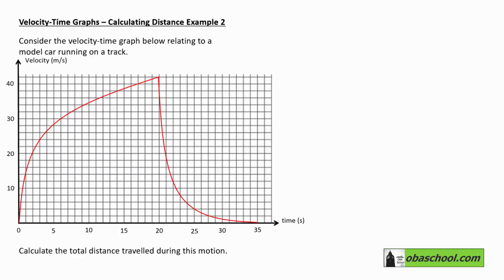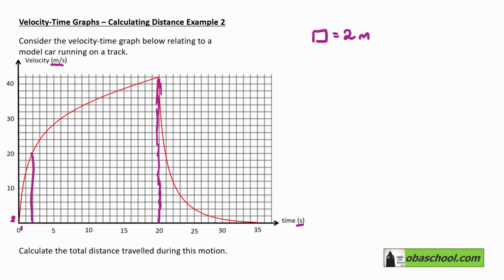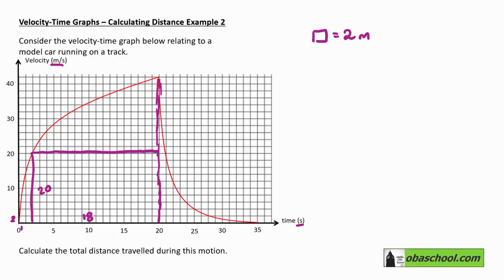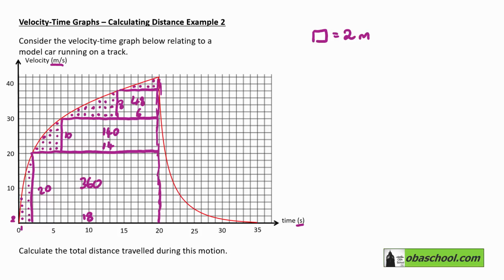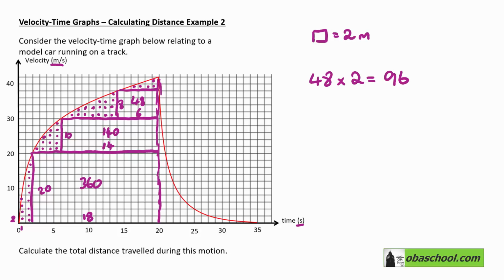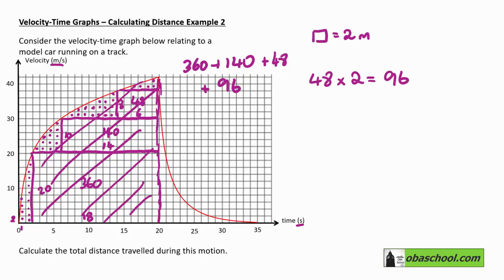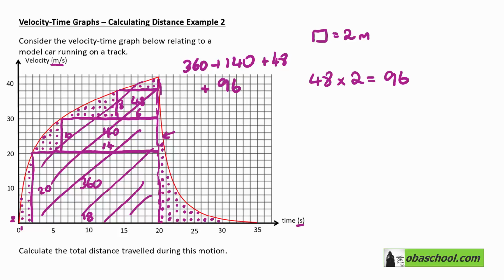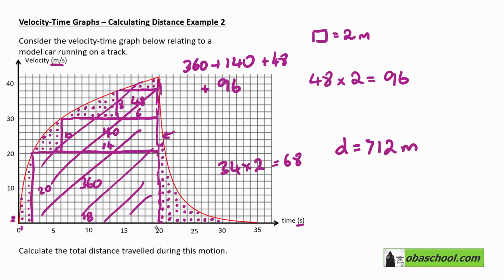More on velocity-time graphs Ex 21 (area under a V-T graph- when acceleration is constant) - A level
AS.PHY.03.4 More on velocity-time graphs Ex 21 (area under a V-T graph - when acceleration is constant) - AS level.
AS.PHY.03.4 More on velocity-time graphs Ex 21 (area under a V-T graph - when acceleration is constant) (OASP0304)